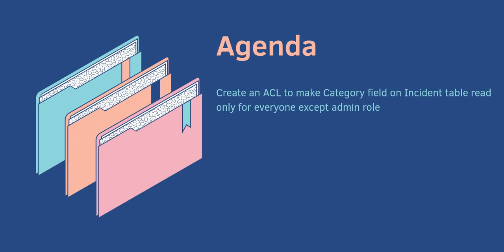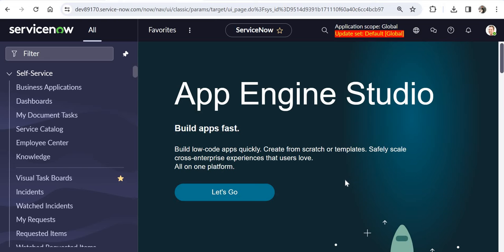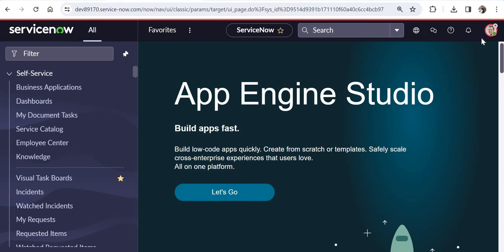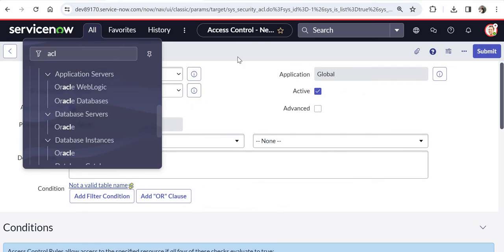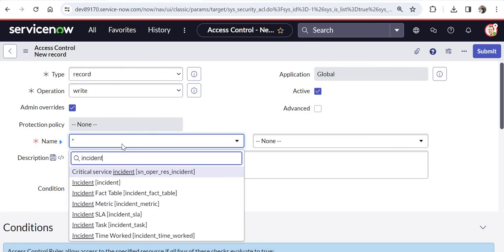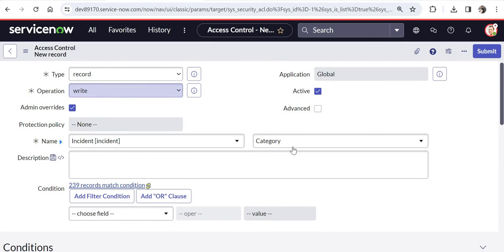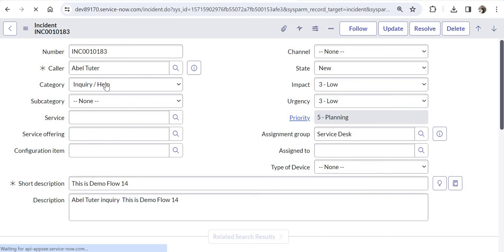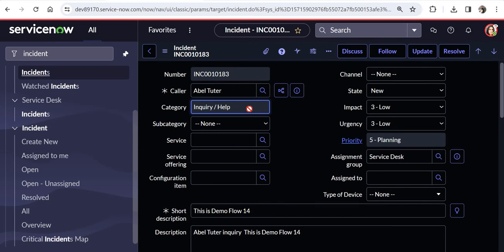How to make a field read only using ACL in ServiceNow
Are you getting started with ACLs? In this video, we will look at a very simple and straight forward example of creating an ACL on our all time favorite table : incident.

This example will help you set a base on your learning path to ACLs which can be sometimes an overwhelming concept.

00:00 - Introduction
00:33 - Demo